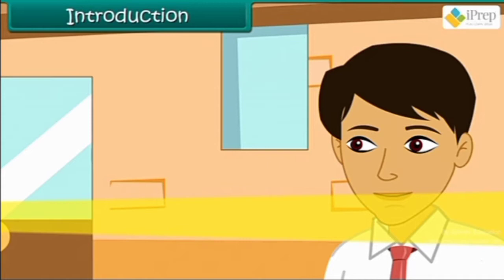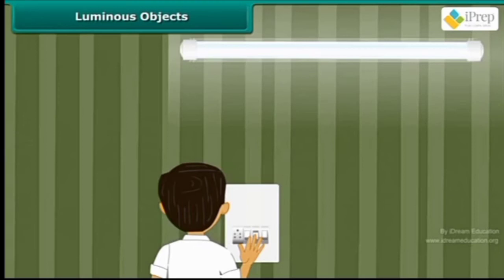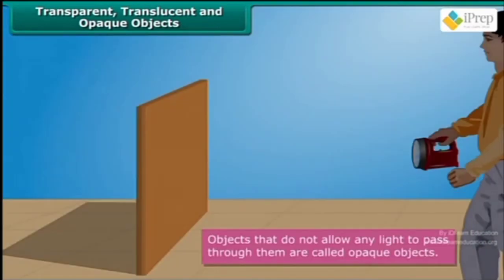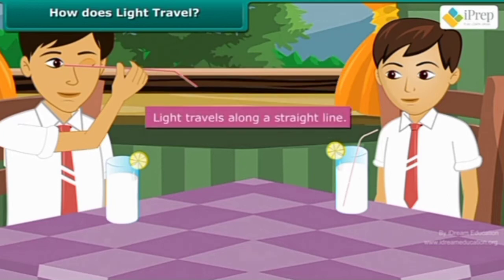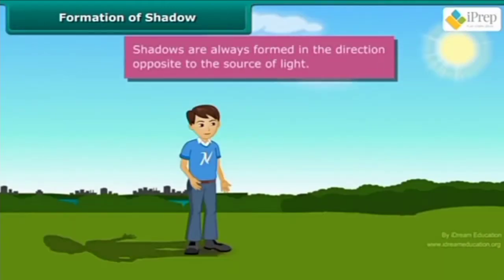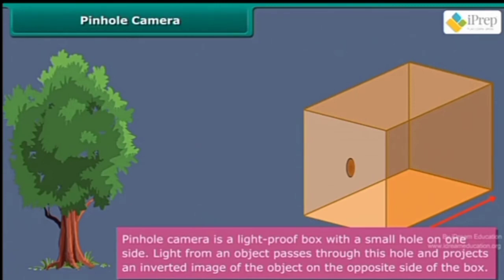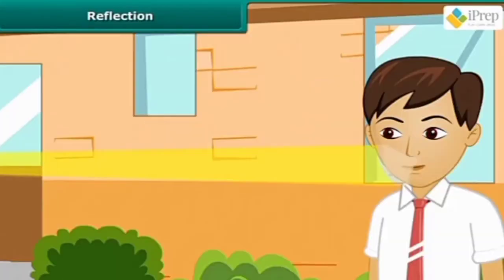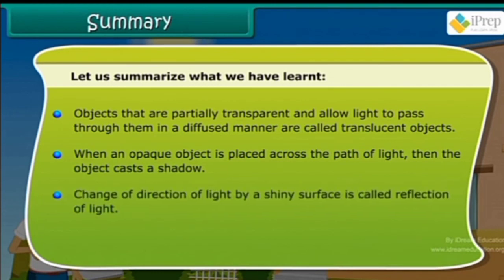Light,Shadows and Reflection | Class 6 | Chapter 11 | Science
Fear of the Dark

Light as a form of energy

Light is the energy that enables us to see.

Light is emitted from a source such as the Sun.

To know more about Light Energy, visit the link below;

Light Energy

Is Light a Traveler?

Light takes the quickest path between any two points. Therefore, light travels in a straight line. This is known as a rectilinear propagation of light.

Transparent, Opaque and Translucent Objects

Luminous & Non-luminous objects

Objects that emit light and heat are known as luminous objects. E.g.: Sun and other stars

Objects that do not produce their own light but reflect the light emitted by luminous objects are known as non-luminous objects. E.g.: Earth, trees

Objects can be classified based on their interaction with light.

Transparent objects allow light to pass through them without getting scattered. E.g.: glass

Translucent objects allow light to pass through them partially. E.g.: Butter paper

Opaque objects do not allow any light to pass through them. E.g.: a table, a book, etc

To know more about “Transparent, Opaque and Translucent Objects”, visit the link below;

Transparent, Translucent and Opaque

What Are Shadows?

Shadow formation

A shadow is formed when an opaque object comes in the path of light.

A shadow needs a screen where it is formed, for example, the ground, or walls of a room or even the surfaces of buildings.

Shadows give us an idea about the shapes of different objects. Or, it can even mislead us about the shape of different objects. E.g. the shadow of a cone appears to be a triangle on the screen.

For More Information On Shadow Formation, Watch The Below Video:

To know more about Shadow Formation, visit the link below;

Shadow Formation

The Pinhole Camera

Formation of image by pinhole camera

A pinhole camera is a simple camera that consists of a light-proof box, a thin film for a screen and a small aperture or hole to allow the passage of light rays.

The light from outside enters through the small hole and forms an image on the screen that is inverted.

To know more about Pinhole Camera, visit the link below;

Pinhole Camera

Mirrors and Reflection

Mirrors

A mirror is a surface usually consisting of a glass that reflects light incident on it to form clear erect images.

Reflection

When light is incident on a surface, it gets reflected or it bounces back. Any surface that is really well polished or shiny acts like a mirror. The phenomenon of light bouncing off surfaces is called reflection.

Characteristics of images

Images have colour, unlike shadows. They are formed due to the converging rays of light that comes after reflecting from objects.

A real image is formed by actual convergence of light rays. Real images always form on a screen.

A virtual image is the apparent convergence of diverging light rays. Virtual images cannot be obtained on a screen.

Plane mirrors and images formed by them

A plane mirror changes the direction of light that falls on it.

This enables us to see images. Take the example of a comb placed in front of a mirror over a dark coloured paper. Let a beam of light pass through the comb on the mirror using a torch. Then an image is observed similar to the one given :

NCERT Exemplar

RD Sharma Solutions

ICSE Selina Solutions